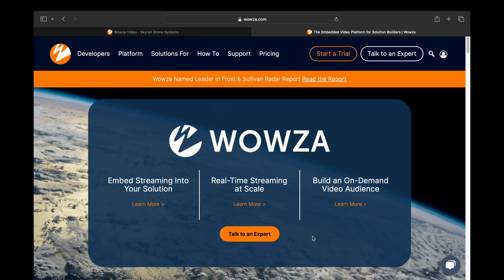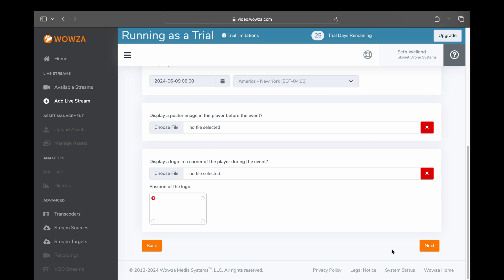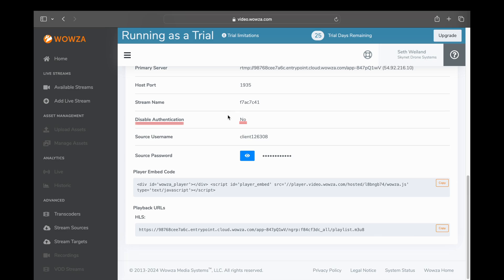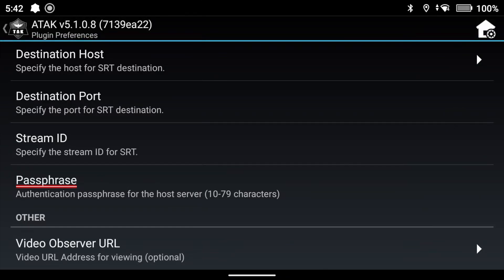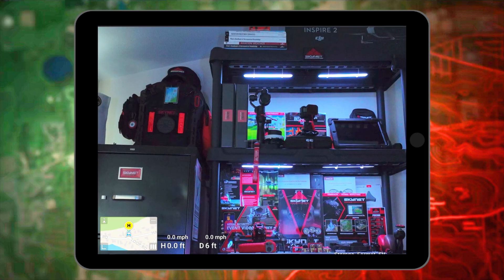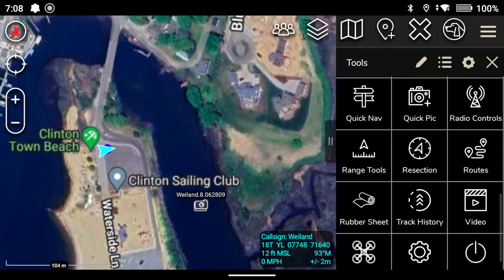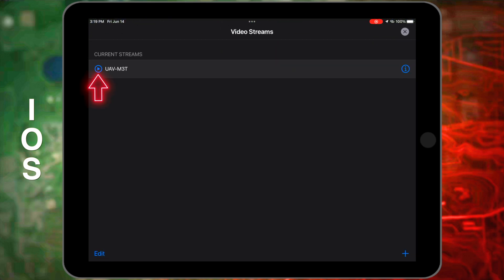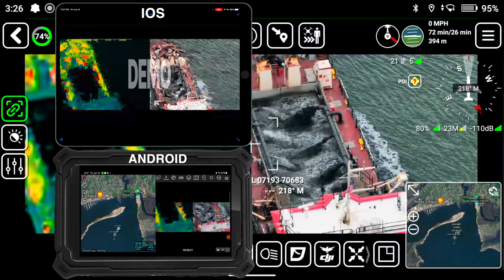How to LIVESTREAM VIDEO from a DRONE to ATAK UAS Plugin Tool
How to livestream video from a drone to the ATAK UAS Plugin Tool

LINK TO PART 1:
How To INSTALL ATAK and the UAS PLUGIN in the DJI Mavic 3T

How to live stream video from a drone, UAV, UAS into ATAK UAS plugin tool.  Drone live streaming video,
UAV live streaming video platforms,
Drone live streaming video software, ATAK, CIVTAK, WINTAK, ATAK Go
ATAK GoV5, ATAK UAS tool live-streaming video tutorial
How to livestream video with wowza
Wowza video livestreaming
Wowza video livestream